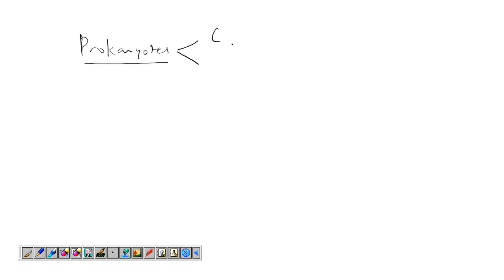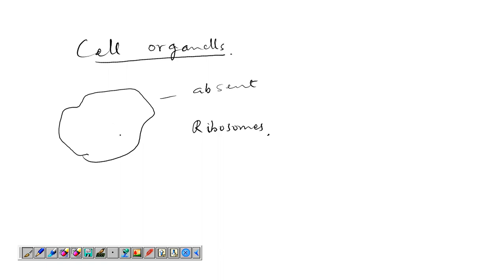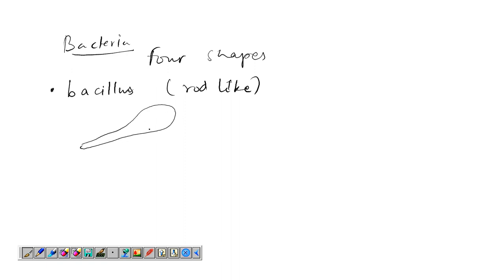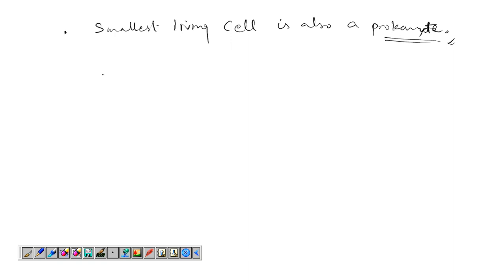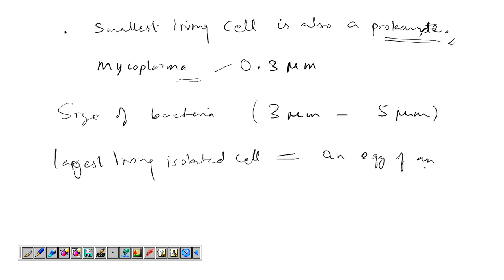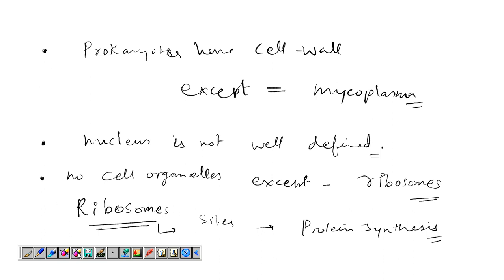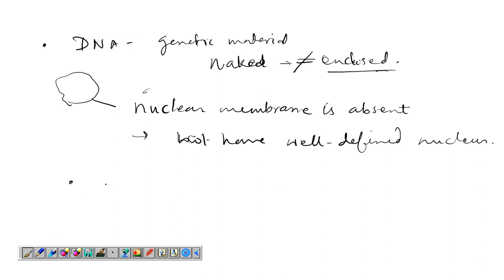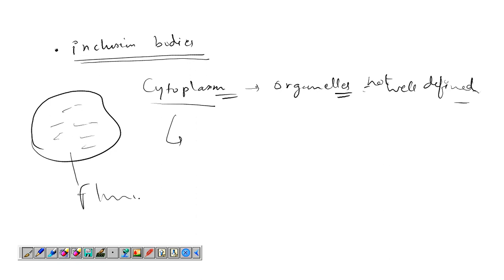Biology: Cell Part-2 (For UPSC, SSC, PCS & other government exams)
Structure of Cell : Prokaryotes